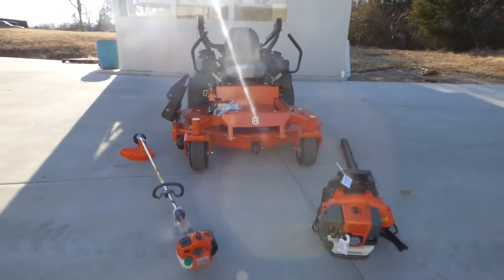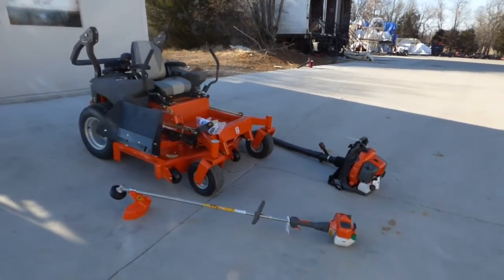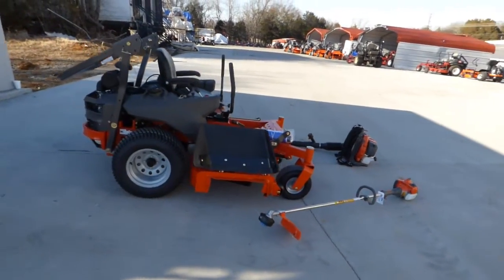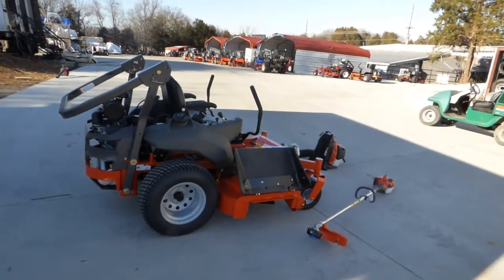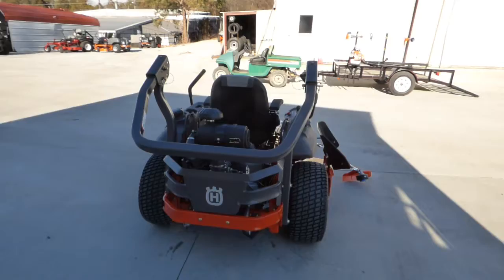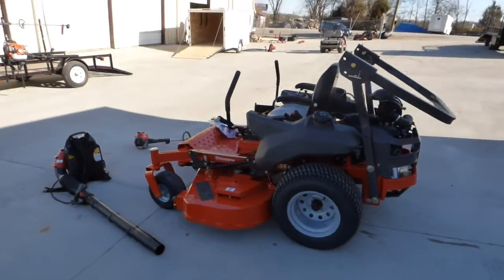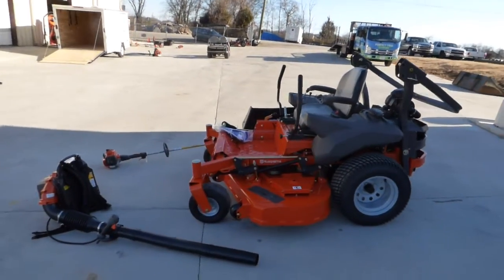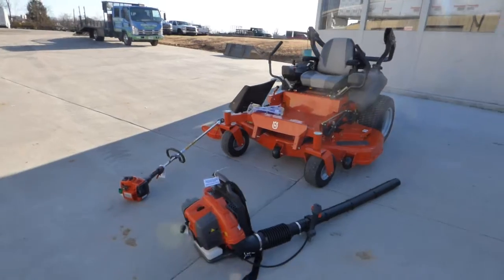Husqvarna P-ZT60 Zero Turn Lawn Mower - String Trimmer - Leaf Blower - Package sle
Husqvarna Equipment package includes a 323L String Trimmer, 350BT Backpack Blower, and the P-ZT60 Zero Turn Lawn Mower with 24.5 hp Kawasaki engine. Bundle and save with package deals.

3521 Murfreesboro Pike,
Antioch, TN,
USA 37013